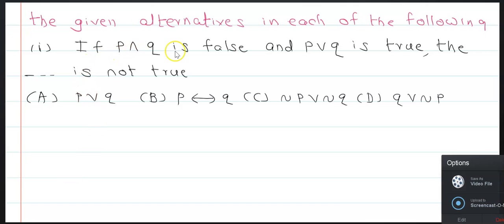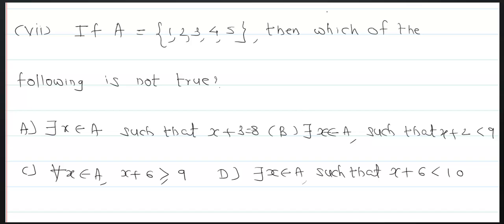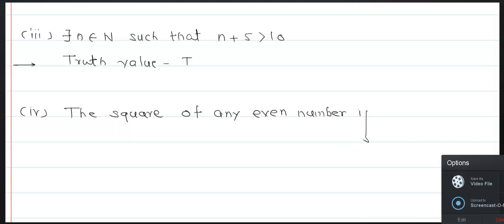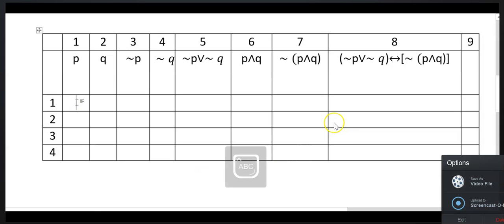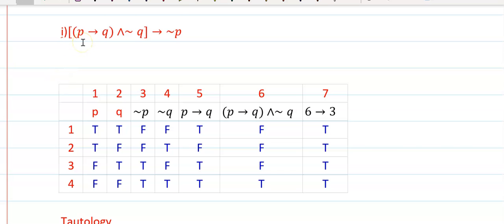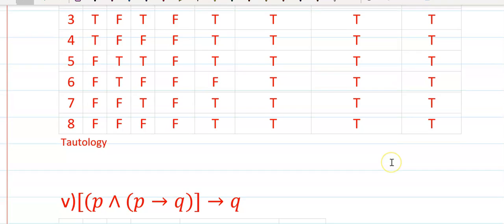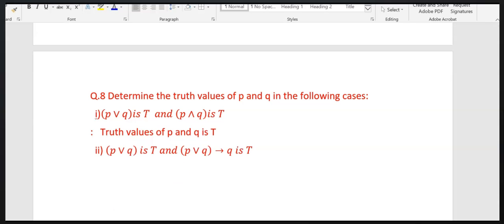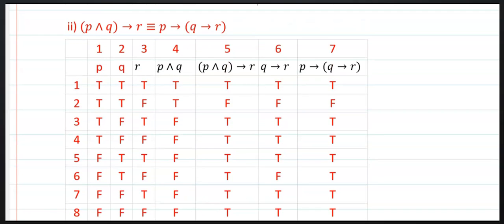New Syllabus |Std 12th |Maths-1|Mathematical Logic|Miscellaneous-Ex-1(A) |Maharashtra State Board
I am uploading the video of Mathematics-1 about the first Chapter -Mathematical Logic ,
Miscellaneous Exercise-1(A)